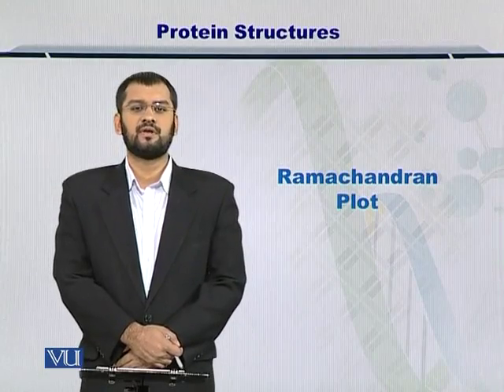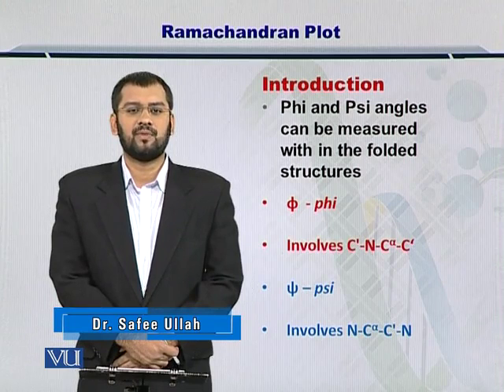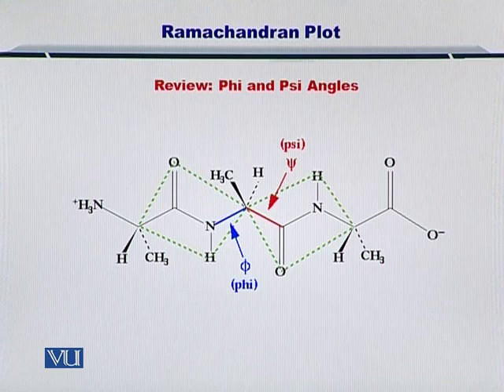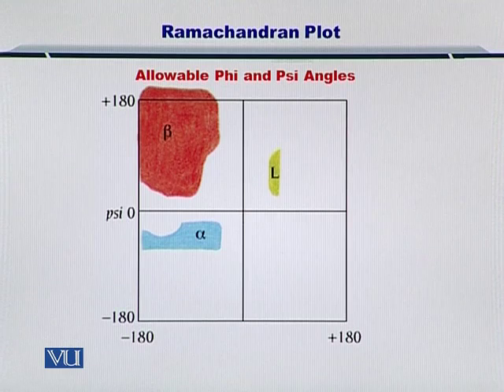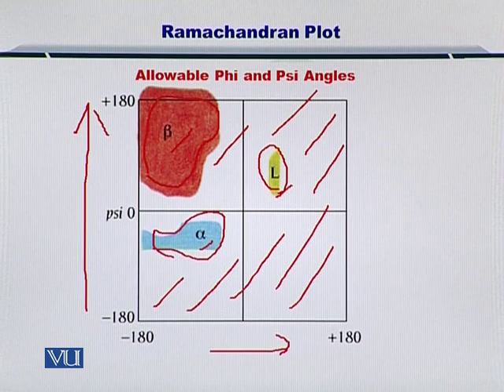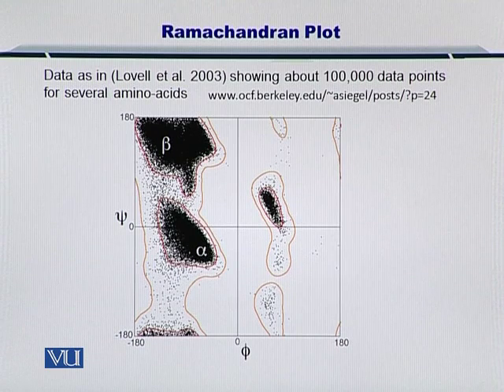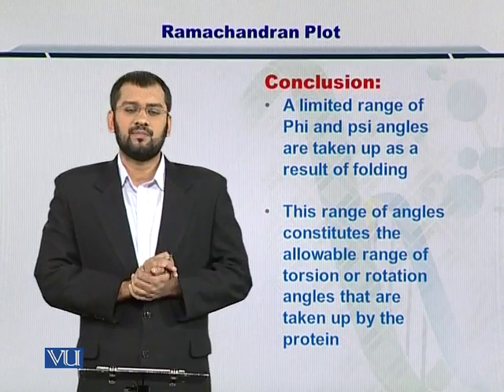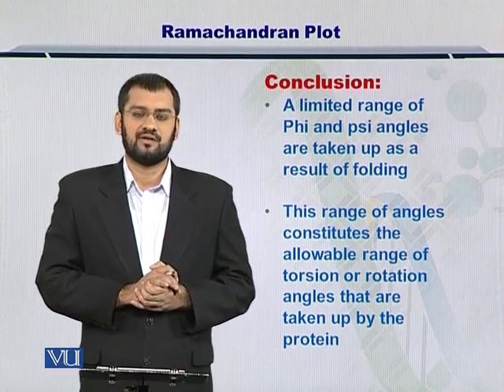BIF401_Topic175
Topic: 175